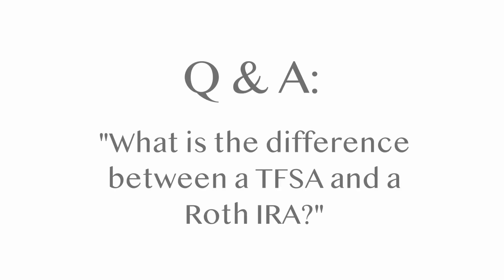TFSA vs. ROTH IRA - What are the differences?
In this video, I’m going to explain the differences between a TFSA and a Roth IRA and answer the most common questions I get about these two investment tools.

As a Cross-Border Financial Advisor, I help my clients in the US and Canada optimize their investments so that they can live a work-optional lifestyle no matter where they live. And because many of my clients are coming from the US, I often get asked if a Roth IRA is better than a TFSA.

While they have similarities, they also have several differences.

There are three main areas where a Roth IRA differs from a TFSA:

Contribution rules
Carry forward rules
Taxation and Penalties

To get all the details, watch the video!

For more information on this topic, please check out the blogs I’ve written:

Retiring from the US to Canada?

Planning a cross-border move from the US to Canada (or vice versa)?

This video has been prepared by and expressed the opinions of John Woodfield and Tiffany Woodfield, and are not necessarily the opinions of Raymond James Ltd. (RJL). Statistics, data and other information presented are from sources RJL believes to be reliable, but their accuracy cannot be guaranteed. Investors considering any investment should consult with their Investment Advisor to ensure that it is suitable for the investor’s circumstances and risk tolerance before making any investment decision. Past performance is no guarantee of future results. Information provided in this video is general in nature and should not be construed as providing legal, accounting and/or tax advice. Should viewers have any specific questions and/or issues in these areas, please consult your legal, tax and/or accounting advisor. RJL is a Member of the Canadian Investor Protection Fund. Raymond James (USA) Ltd. (RJLU), is a member of FINRA/SIPC. RJL and RJLU Financial Advisors may only transact business in provinces and/or states where they are registered.]